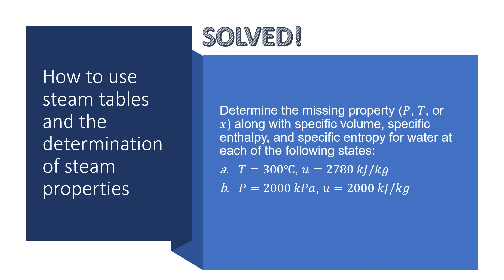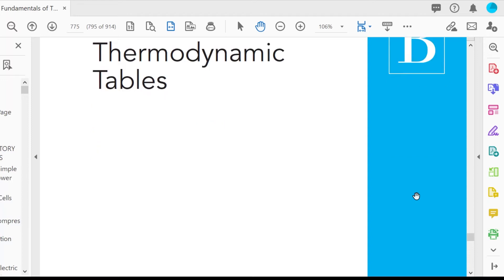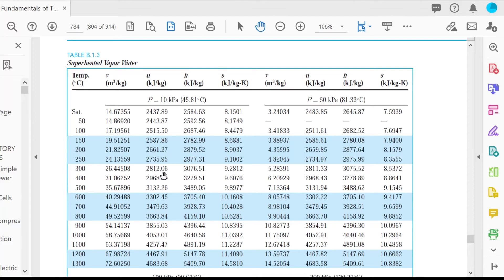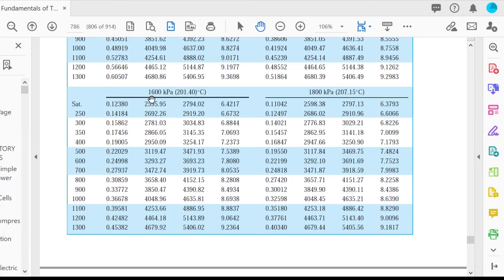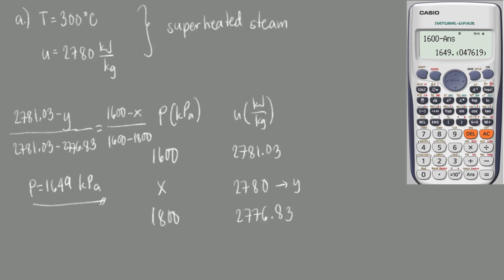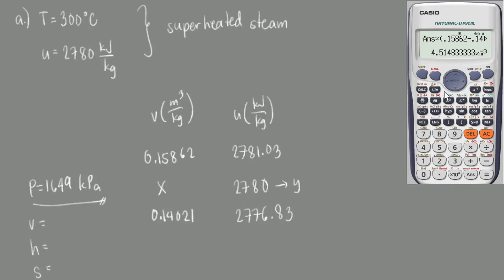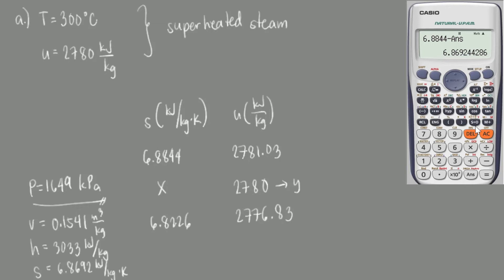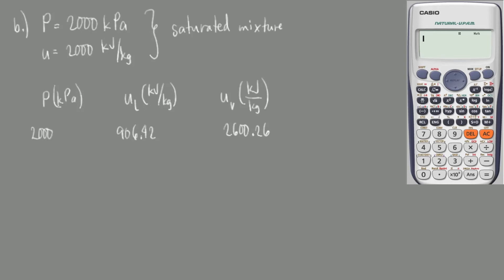How to use steam tables for the determination of steam properties - SOLVED!